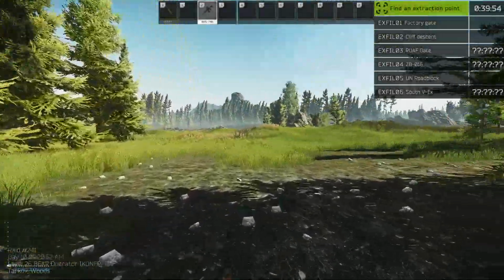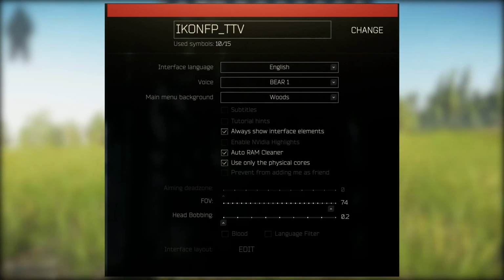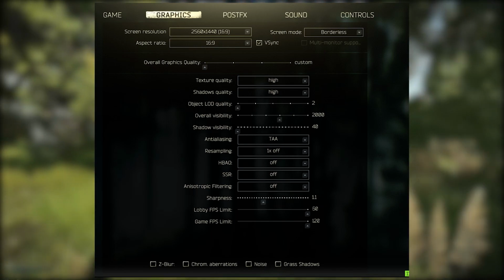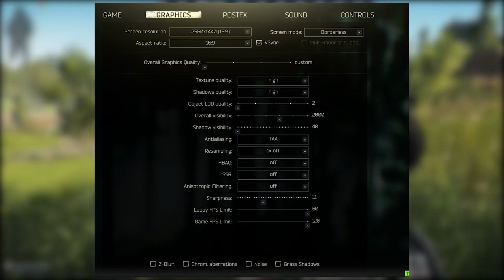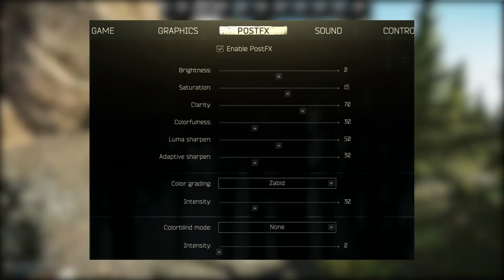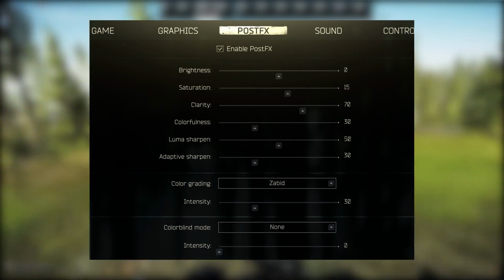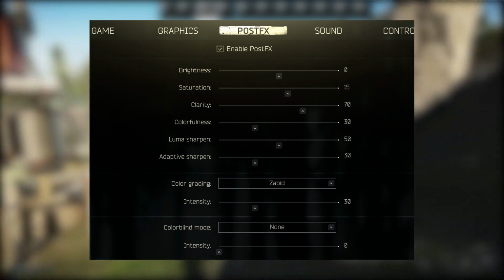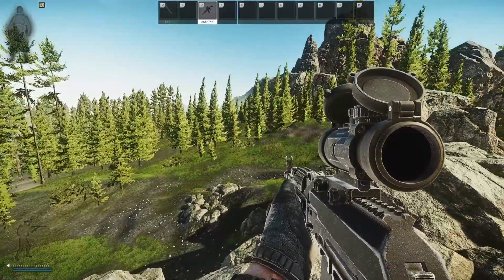|Improve your FPS|||Escape From Tarkov Post FX Guide|||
Escape from Tarkov Guide to graphics Settings and Post FX Guide. Improve your FPS With
These post FX settings. These settings will improve you gameplay!!